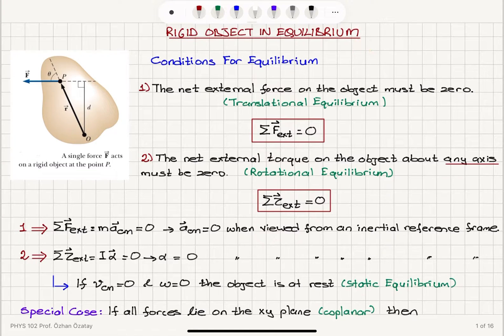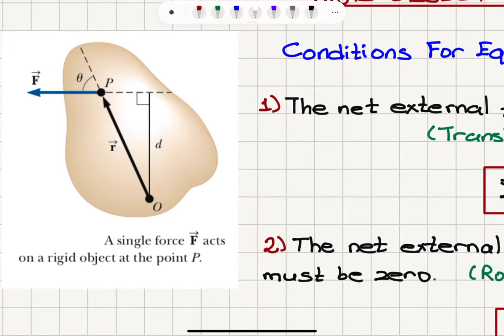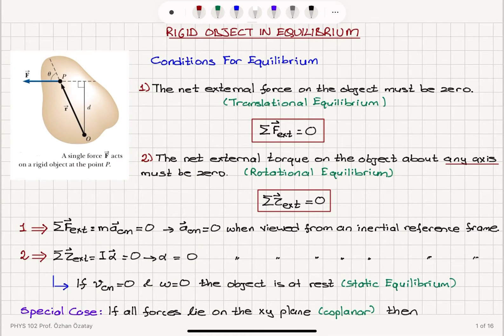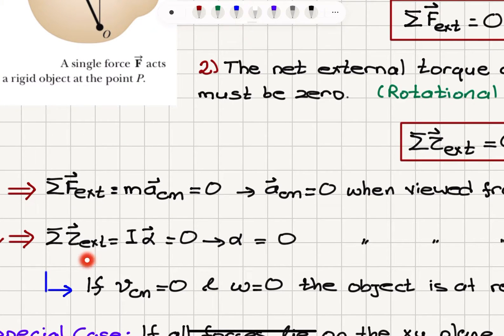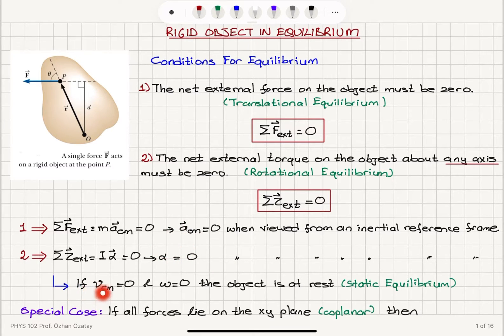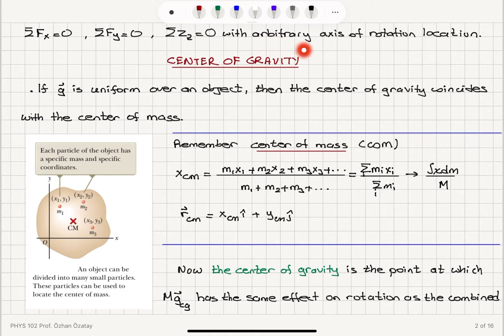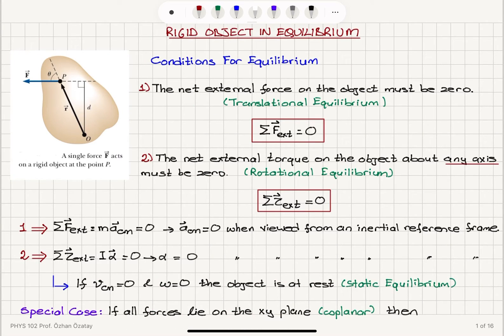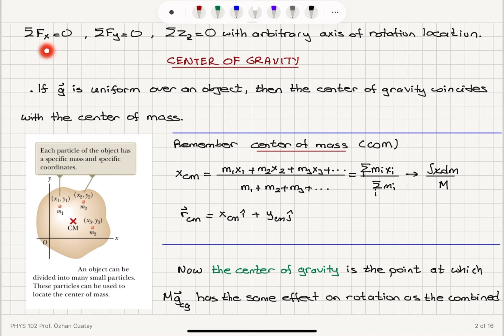Week 1-1 Rigid Object in Equilibrium - Center of Gravity